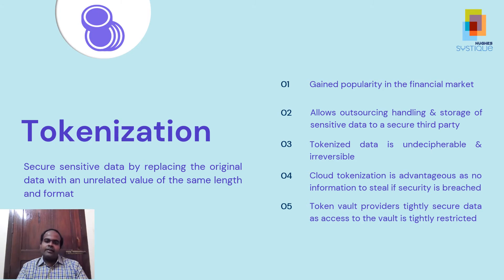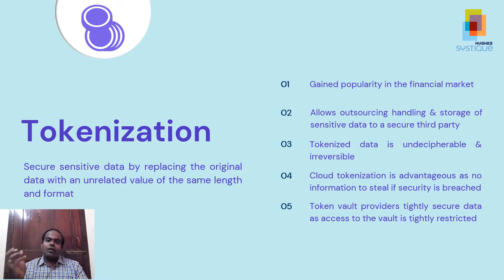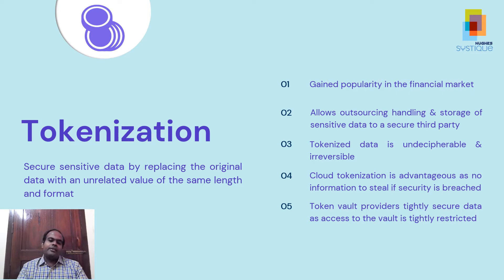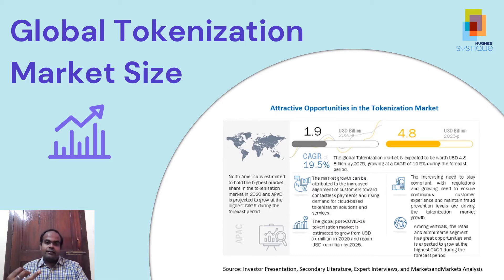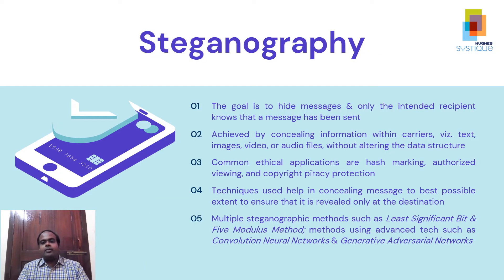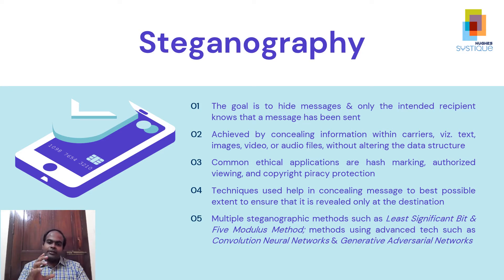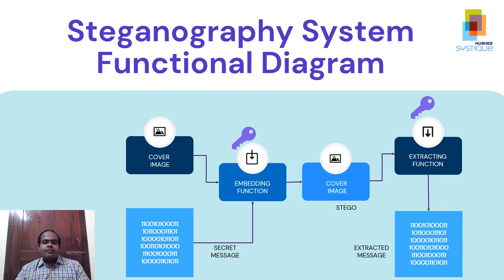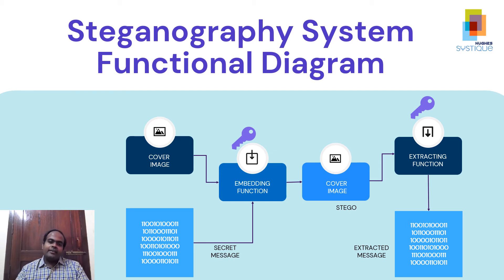Leveraging the Power of Image Tokens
Given the proliferation of Internet-enabled devices, the threat of security, malware, and data breaches has increased significantly. Enterprises, as well as consumers, are always looking to harden their products as well as work with vendors to help them with continuous security threat modeling and active detection of issues in running systems.
Steganography & tokenization techniques can provide better encapsulation of the data in motion.